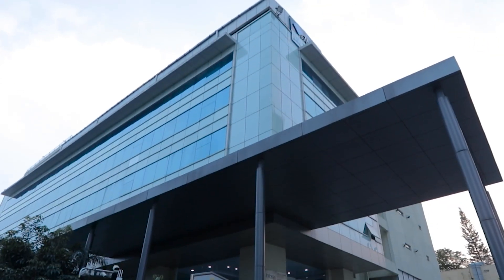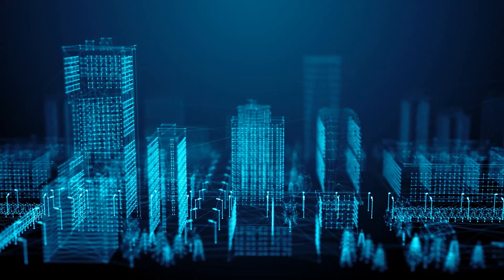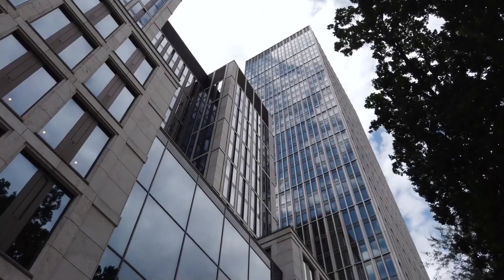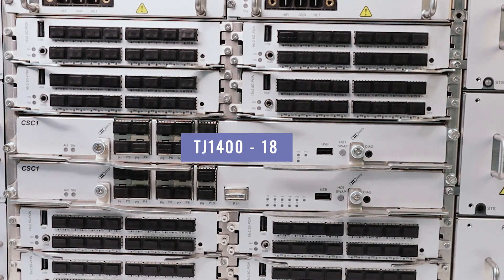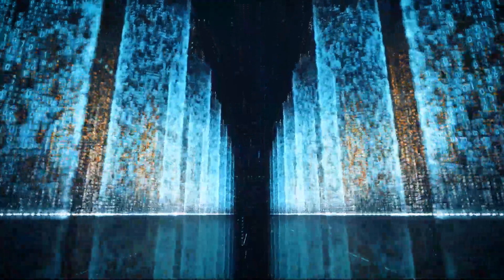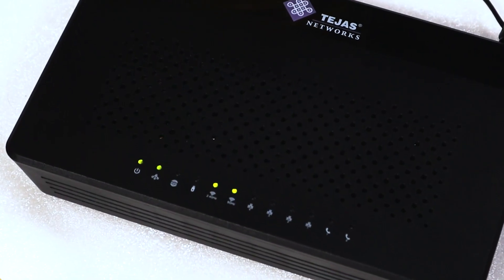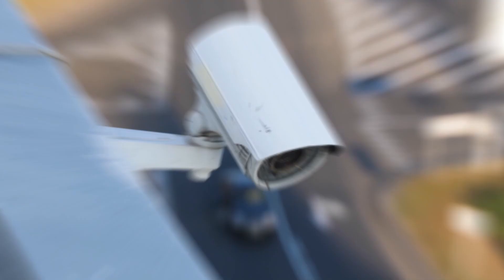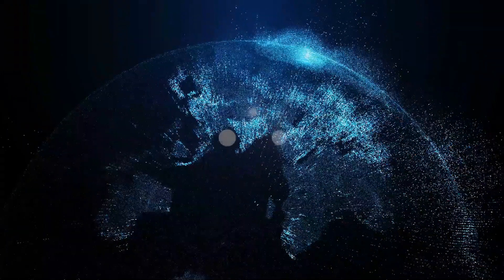Tejas FTTx Broadband Access Solution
Tejas Networks' revolutionary TJ1400 OLT product series comes in multiple form factors and configurations to address the bandwidth and scalability needs of broadband networks. The TJ1400 OLT is a future-ready product with inbuilt features that make it an ideal fit for residential, enterprise, smart cities and industrial applications.